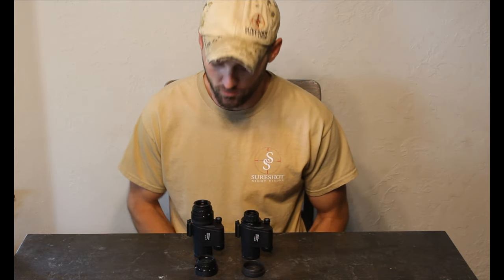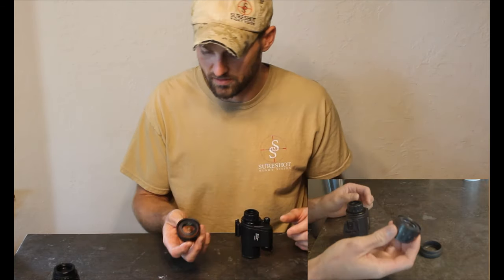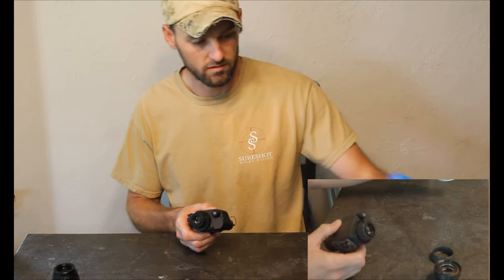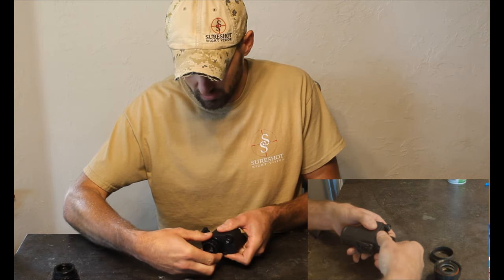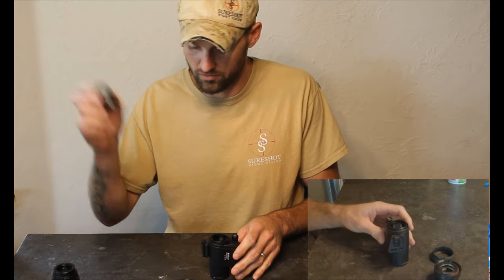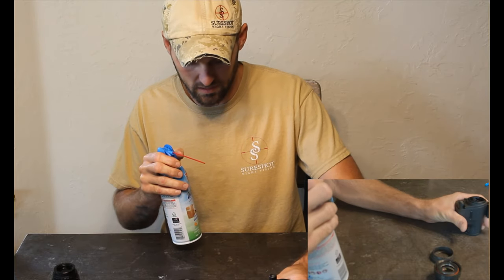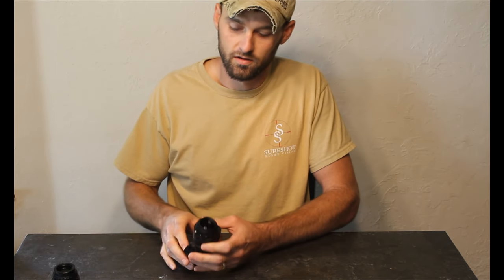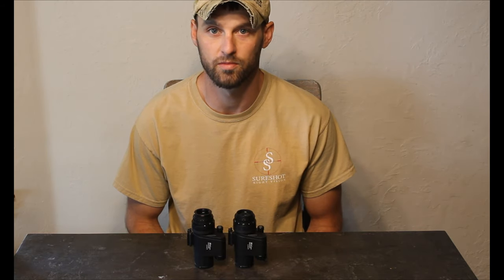IRay MH25 Eye Piece Upgrade Installation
This video explains the technique to upgrade the IRay MH25 eye piece to a PVS-14 eye piece.